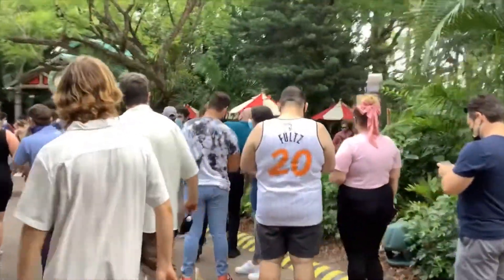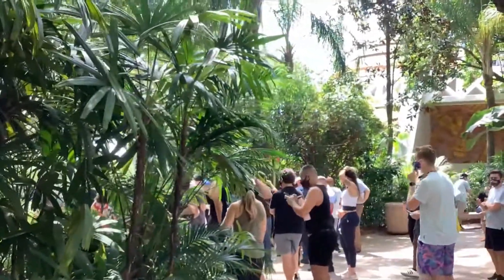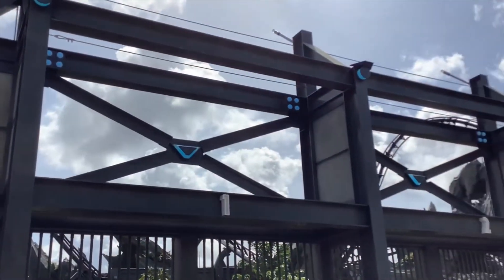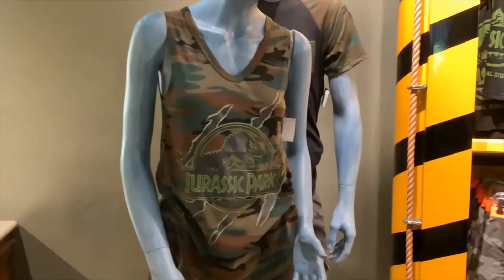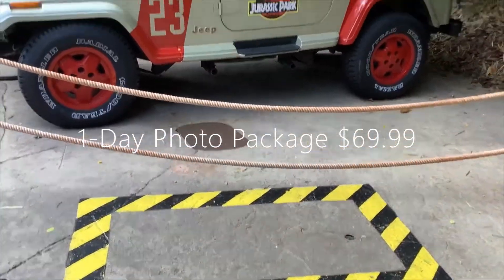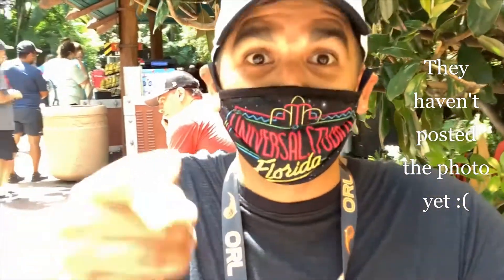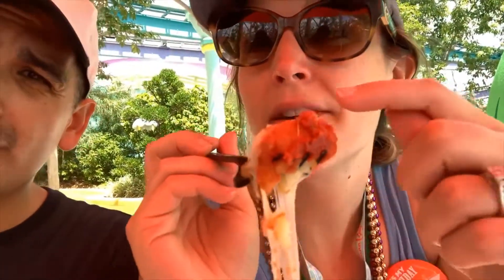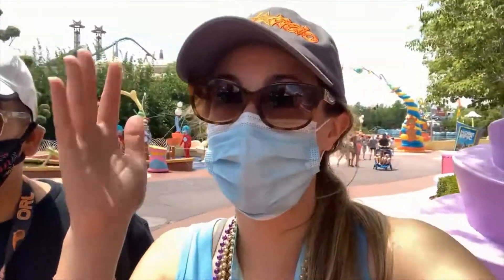VelociCoaster | Islands of Adventure | Pizza Tots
We are back a Universal's Islands of Adventure and its Velocicoaster preview time! Even though we didn't get to ride it, we are so excited to be part of the preview madness.

Make sure to stay thru the end, and watch us devour the IOA FAMOUS PIZZA TOTS